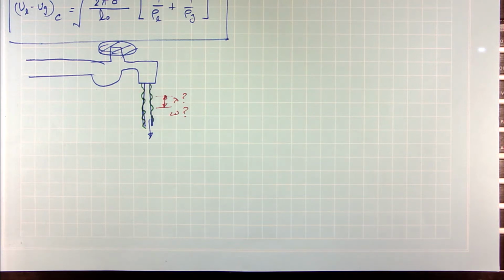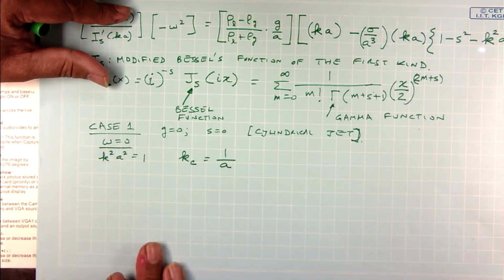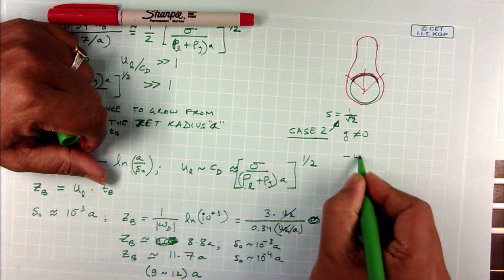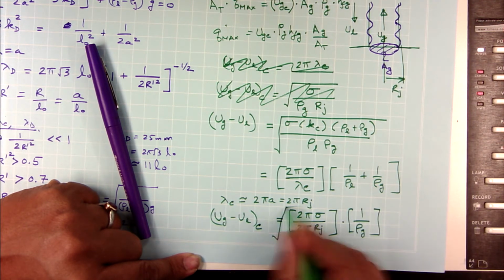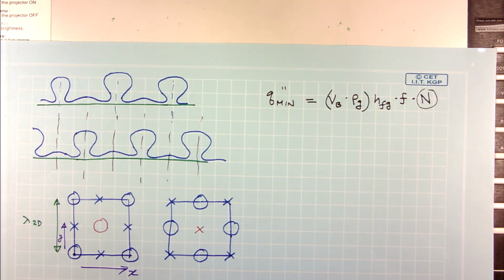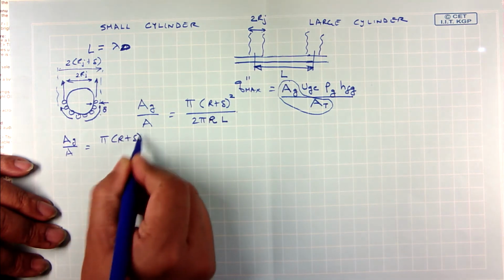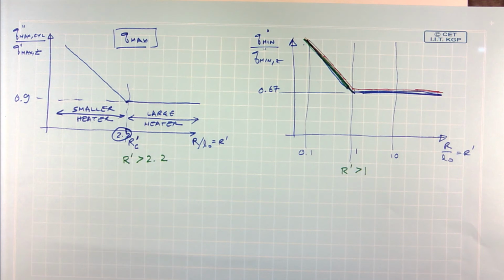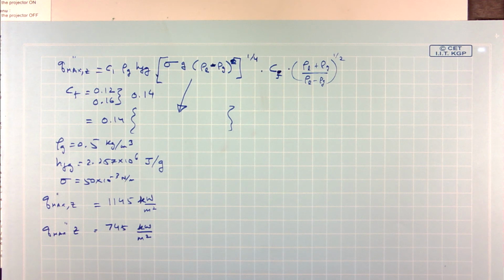Recent Advances in Multi-Phase Flows 26.06.2018 ( Afternoon Session)